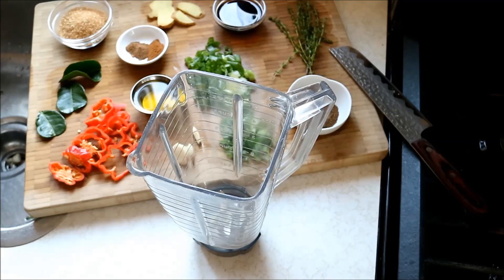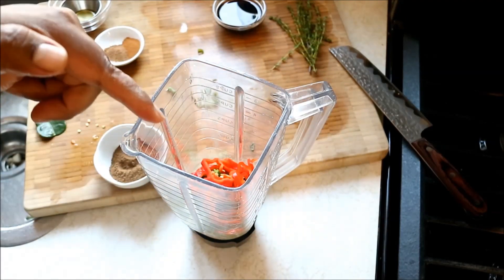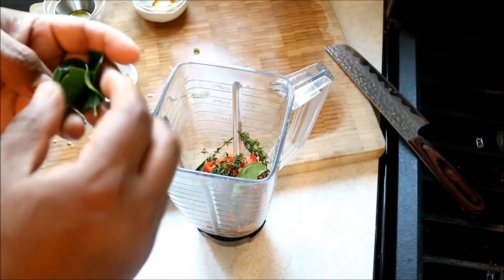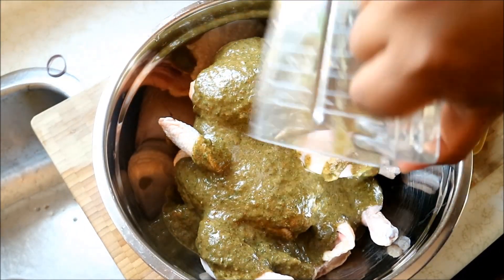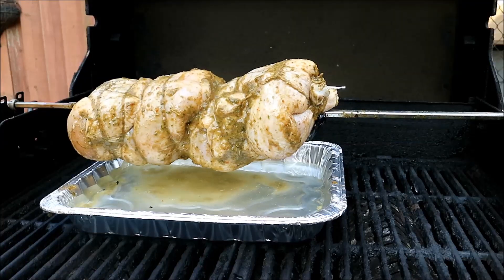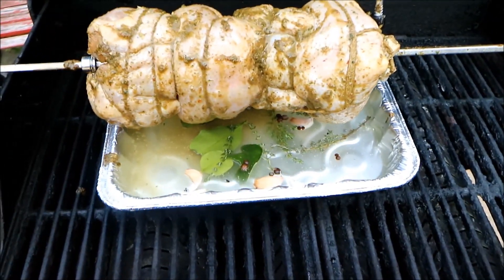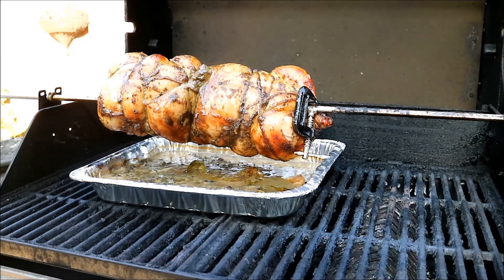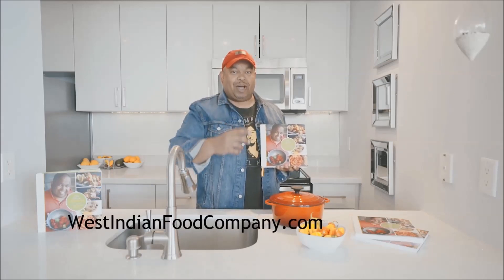Jerk Rotisserie Chicken JulyMonthOfGrilling | CaribbeanPot.com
Learn how to make outstanding Jerk Rotisserie Chicken as we continue the annual July Month Of Grilling @ CaribbeanPot.com Chicken are seasoned and marinated in a spicy Jamaican jerk marinade, before they go on the grill to Rotisserie for a couple hours. The result is the best jerk Rotisserie chicken you'll ever make/taste.

For this Rotisserie  Jerk Chicken You'll Need...

2 whole chicken (about 2.5-3 lbs)
2 scallions
5 sprigs thyme
1 scotch bonnet pepper
2 tablespoon soy sauce
1 tablespoon olive oil
2 tablespoon cane sugar (or brown sugar)
1/2 teaspoon cinnamon
1/2 teaspoon nutmeg
1 tablespoon allspice (pimento powder)
3 slices ginger
1 tablespoon fish sauce
3 lime leaves
2 cloves garlic
2 tablespoon parsley

For the grill...
- 5 sprigs thyme
- 4-5 cloves garlic
- lime leaves
- water
- 10-15 pimento (allspice) berries